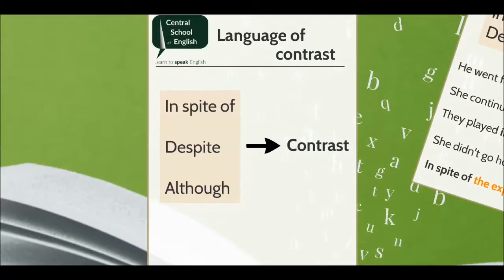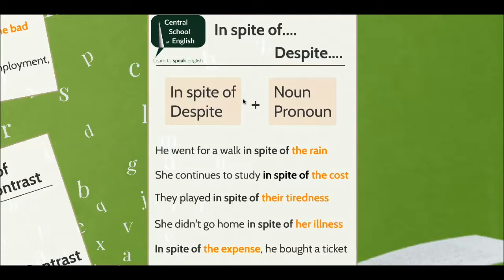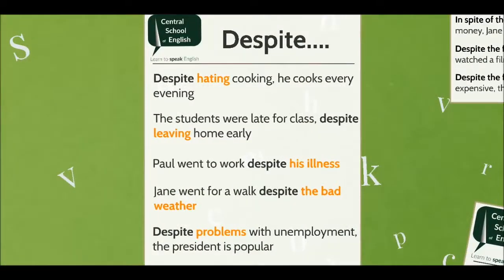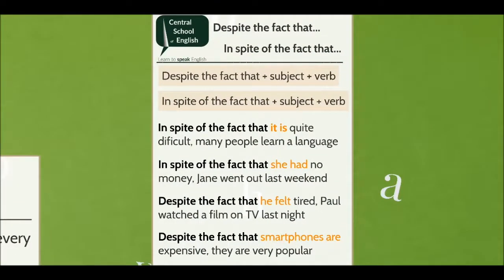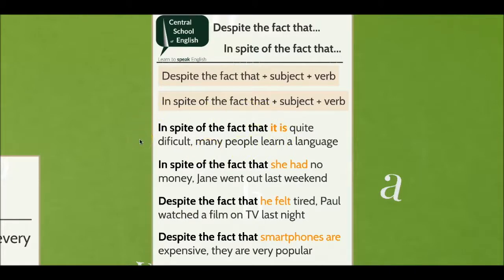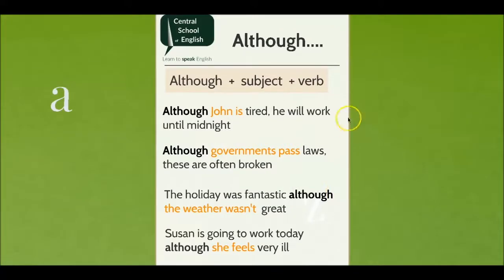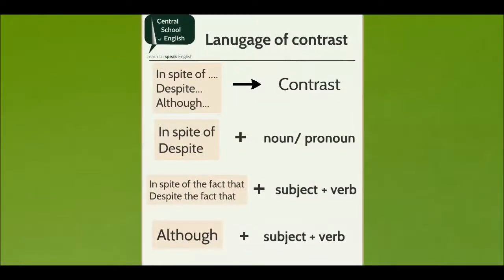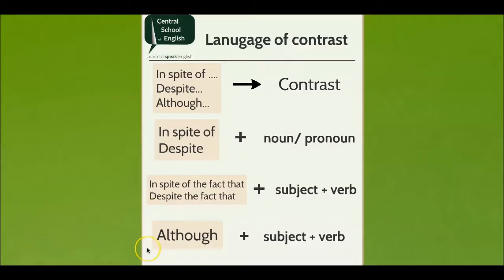In spite of, despite, although | English grammar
English grammar video explaining the meaning and use of in spite of, despite and although. Simply follow this link: